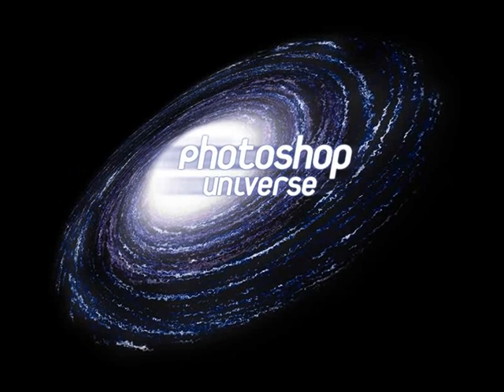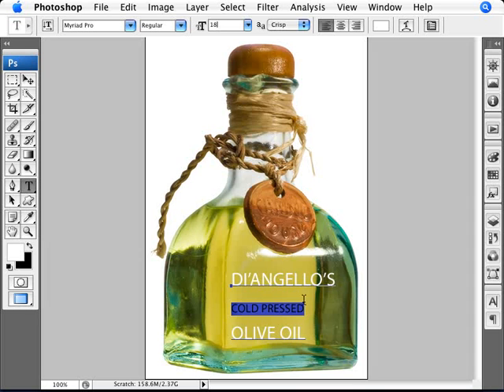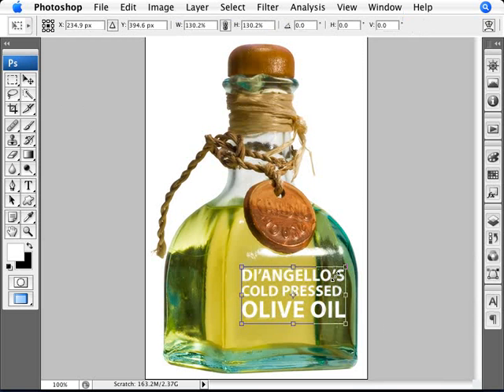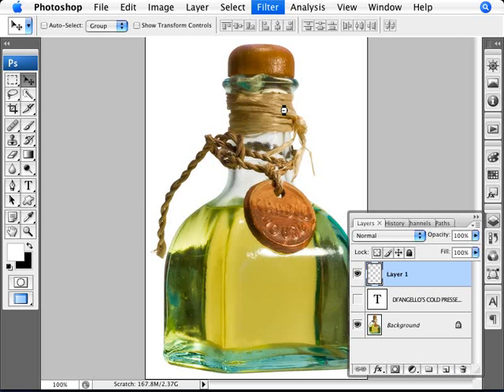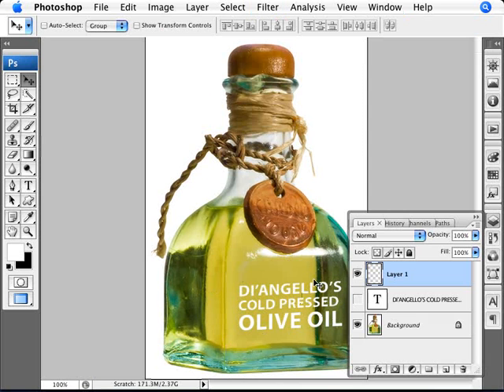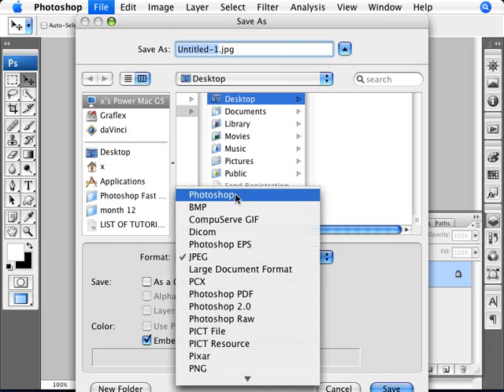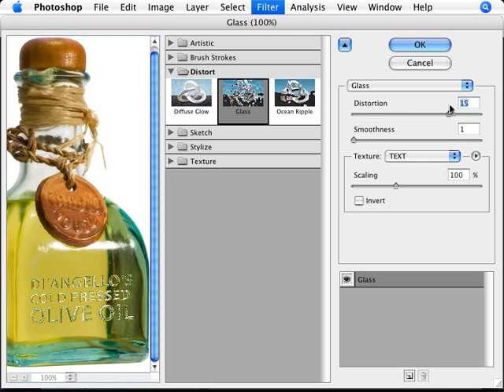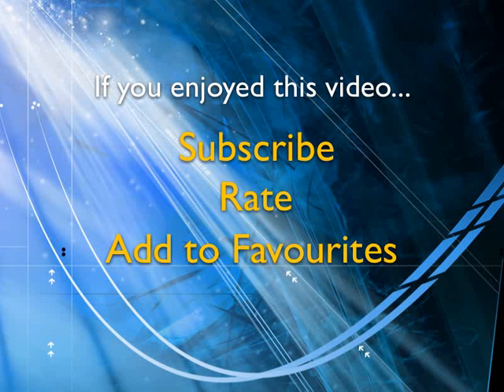Learn Photoshop - How to Emboss Text on a Glass Surface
Learn how to add text to a glass surface so it looks like it was embossed. For this effect, we cover the use of the type tool, vanishing point and glass filters with a custom texture.